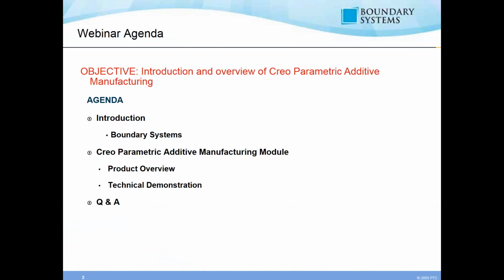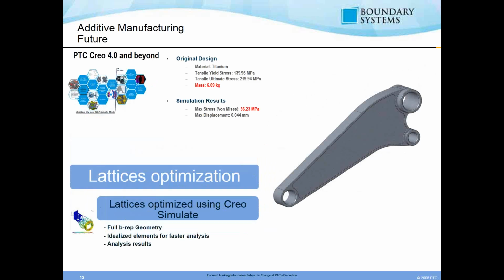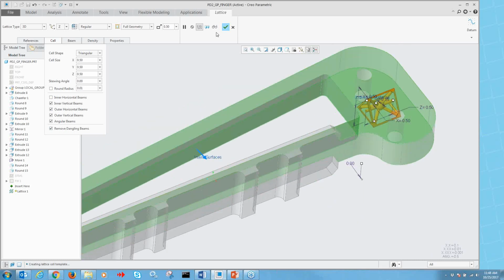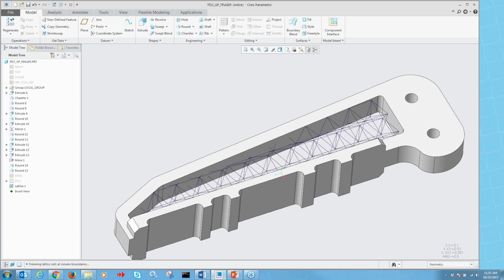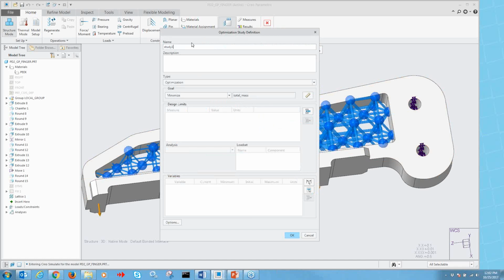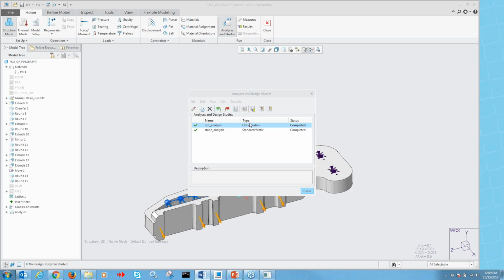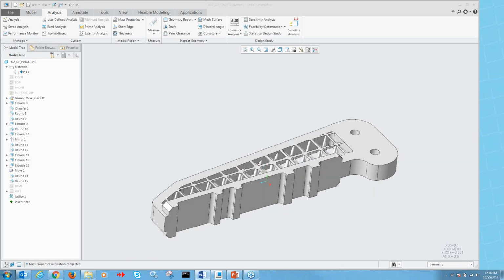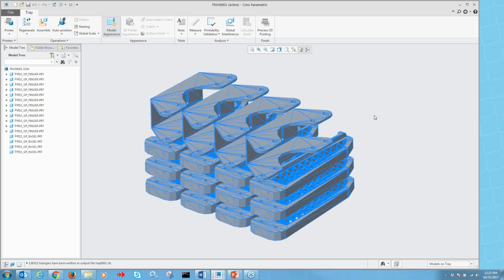Creo 4 0 and Additive Manufacturing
Up until now, preparing a model for 3D printing typically involved a number of software tools to design, optimize, and validate the design. But switching among tools can be inefficient, error-prone, and disconnected. That's why PTC recently introduced new capabilities to support 3D printing within PTC Creo 4.0.

With PTC Creo 4.0, you validate your model for printability, generate lattice structures, place models on your build tray and arrange them, and best of all, send them straight to a 3D Printer. No need to generate an STL.